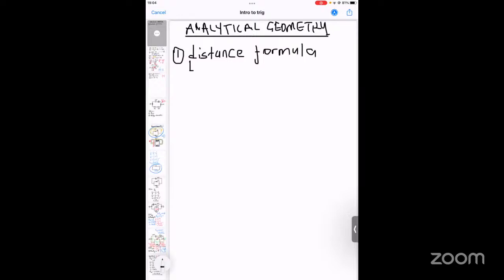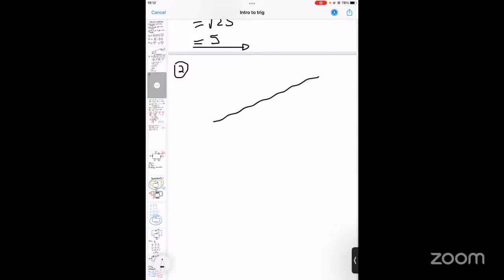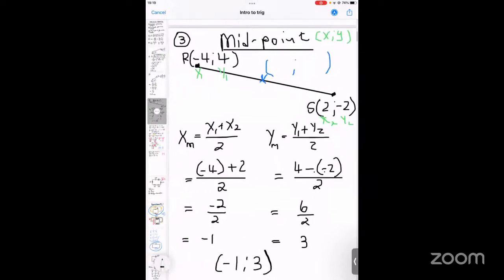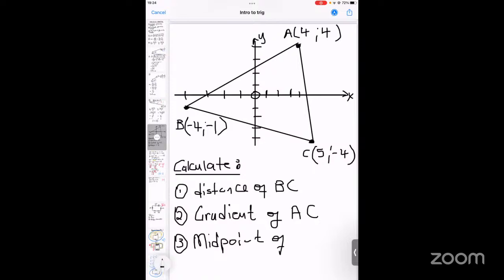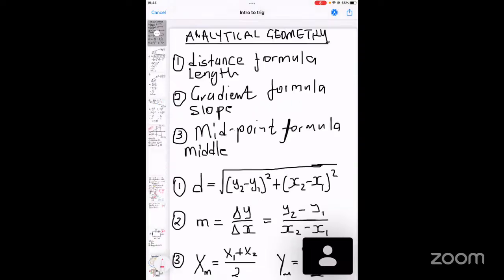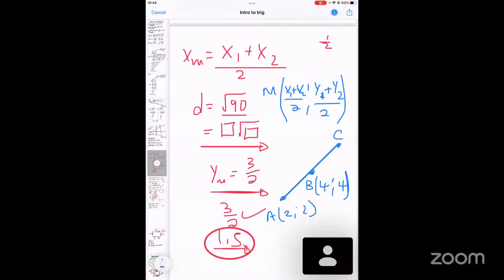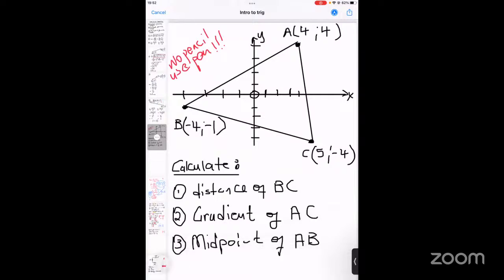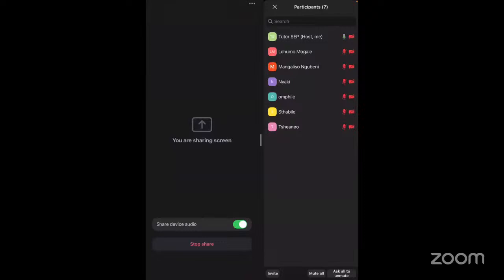Grade 10 Analytical Geometry